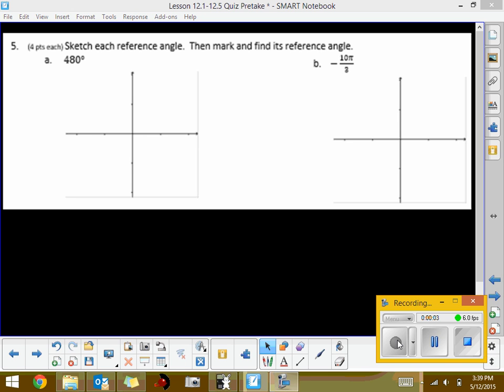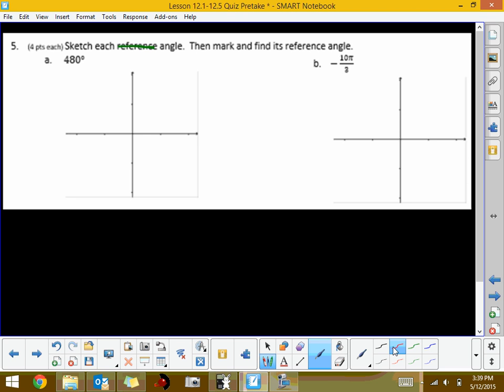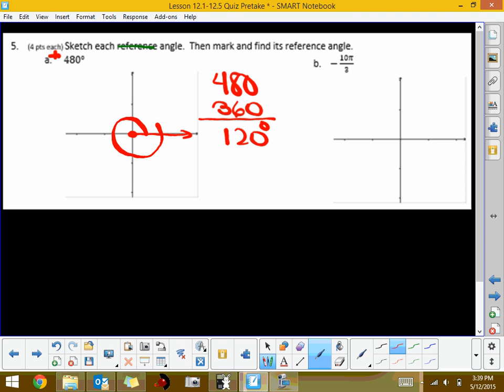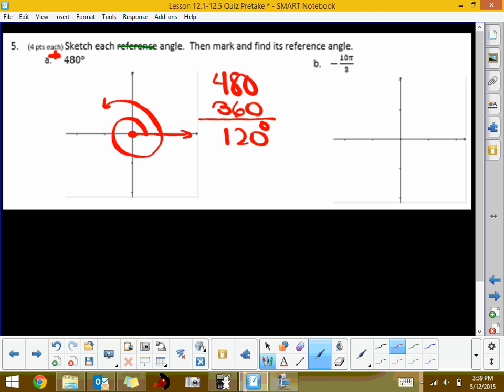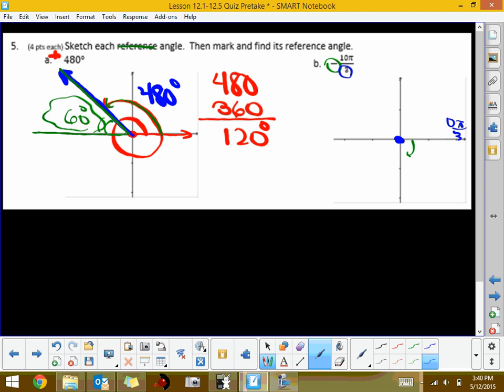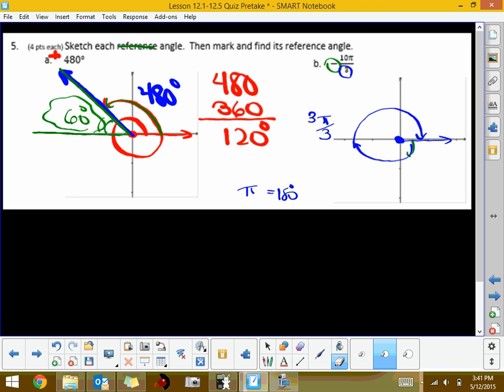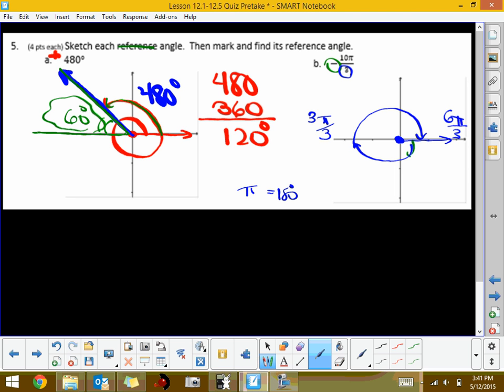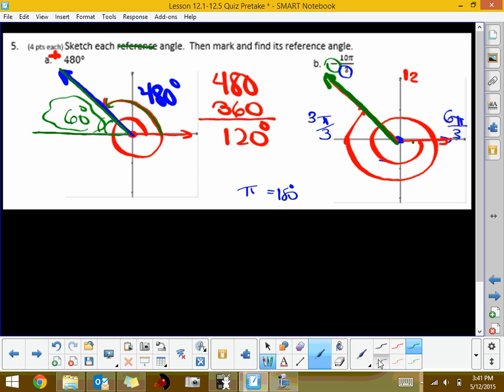Q05 L12 1 12 5 PTQ